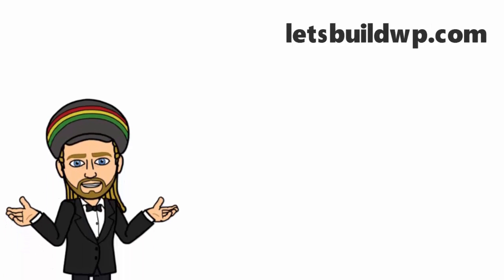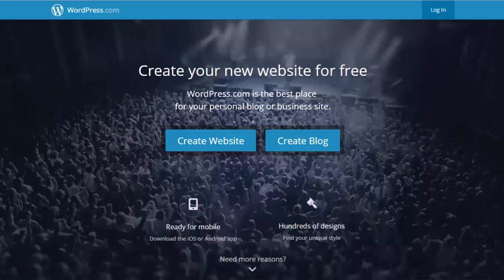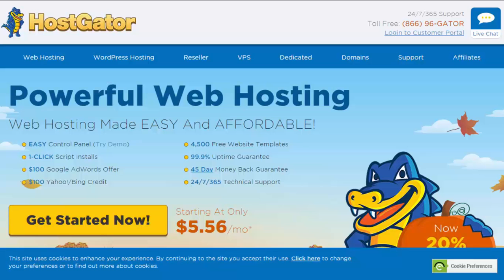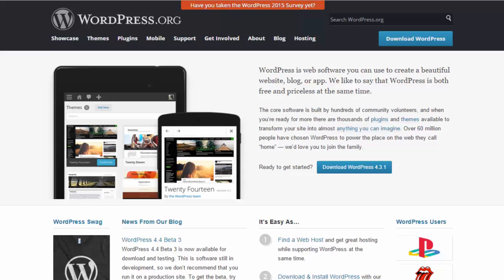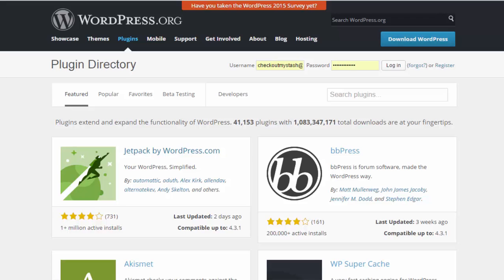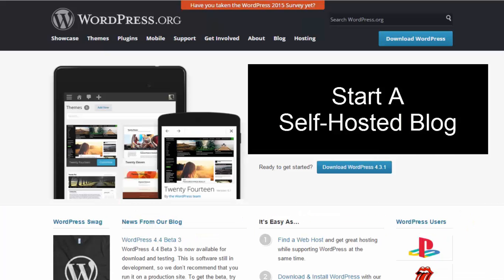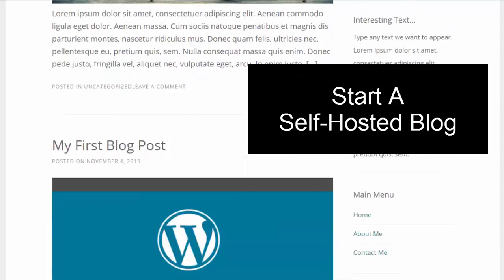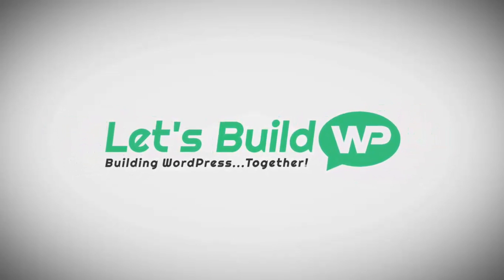What is A Self-Hosted Blog? (Self-Hosted WordPress)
This is just a quick video to answer 2 questions which I hear quite often, which are:

What is a self-hosted blog?
and
What is self-hosted WordPress?

I get so many questions each week via email, YouTube comment, Facebook messages etc and quite often they are the same questions from different people so I have decided to start my “WP Q&amp;A” videos. This is the first one but over time there should be a full WP Q&amp;A playlist full of commonly asked, WordPress related questions! :)

So what is a self-hosted blog / self-hosted WordPress?

So basically, if you sign up for a free blog at wordpress.com or blogger.com or any of the other free blogging sites, they are the ones who host your blog for you.

Self hosted on the other hand is when you purchase your own domain name and hosting, then install WordPress onto your own hosting account, hence the phrase “self-hosted”.

There are tonnes of benefits to having your own self hosted blog, such as your own custom domain name and full control over your content without fear of the free blogging site closing down.

Also if you use the self-hosted version of WordPress, you also get access to different themes and plugins which can transform your website into something that rivals fortune 500 companies, which is kind of funny because tonnes of them actually do use WordPress!

If you want to learn how to set up your own self-hosted blog using WordPress, you can check out my tutorial where I guide you through the entire process step by step

Including registering a domain name, setting up your hosting, Installing WordPress and then of course, setting up your blog.

P.S.